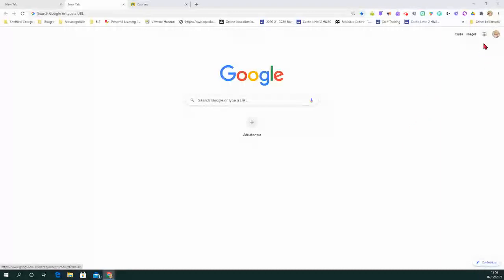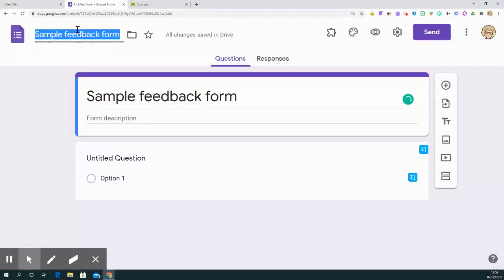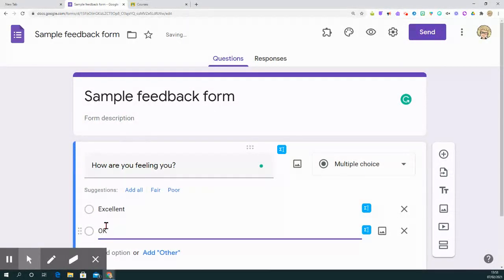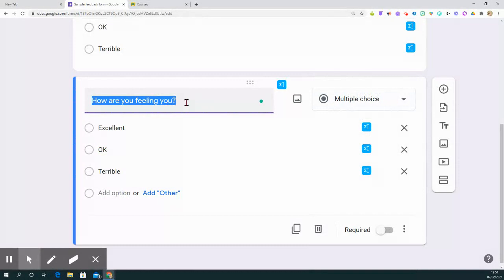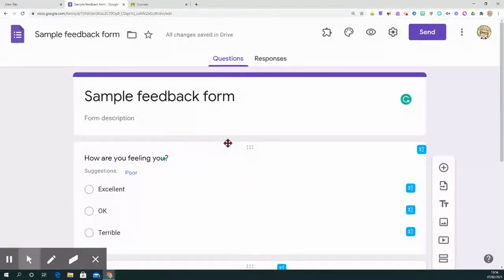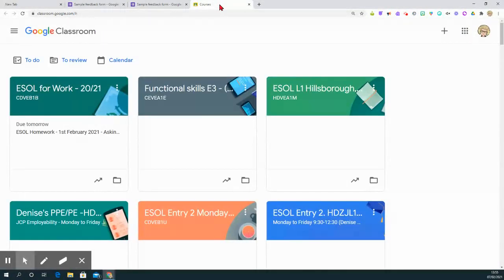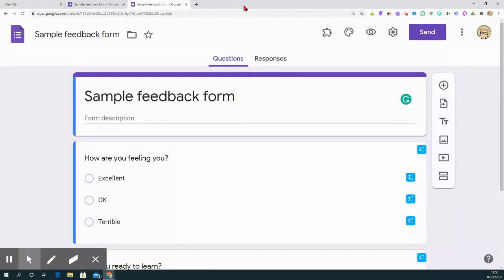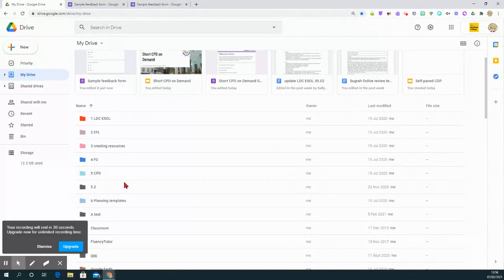Creating a simple feedback form with Google forms